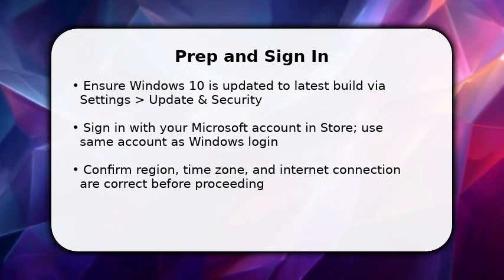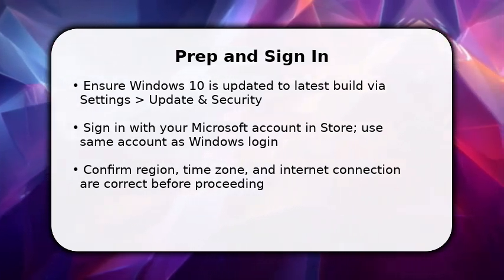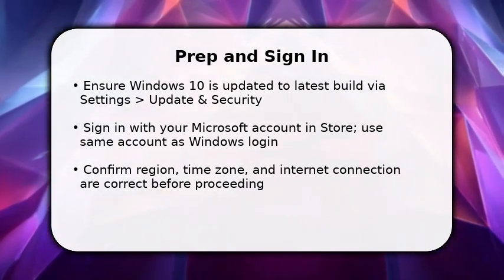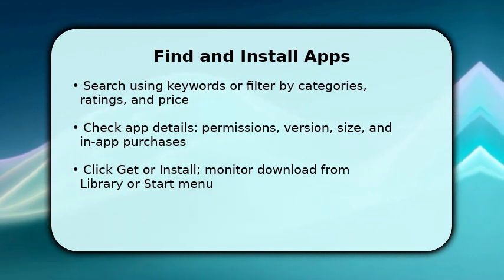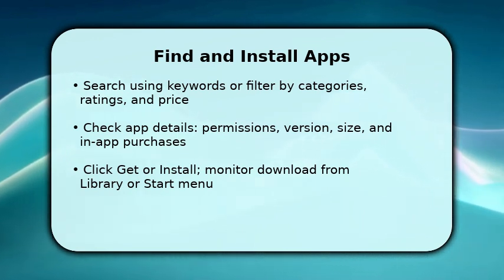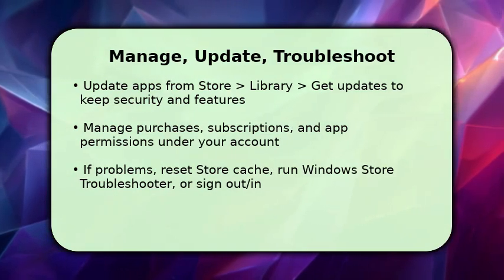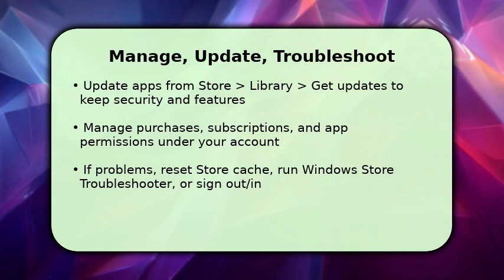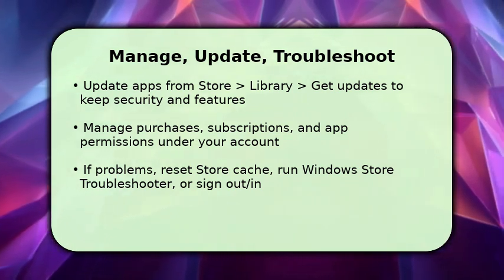How to Use Microsoft Store in Windows 10 (updated)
Discover the essential guide on navigating and utilizing Microsoft Store within Windows 1thyne. This video covers key tips for downloading apps, managing your library, understanding updates, and optimizing performance.